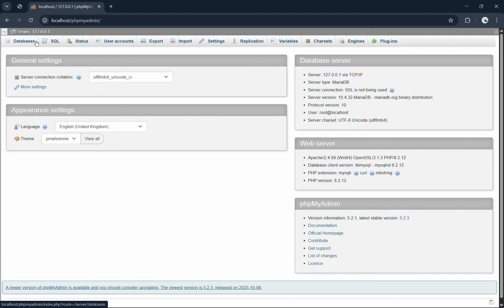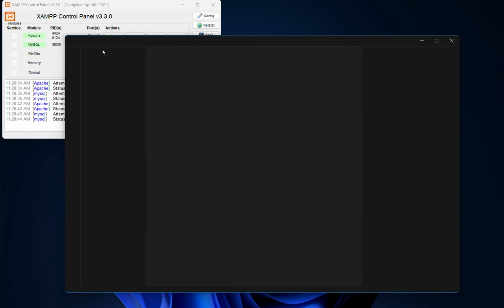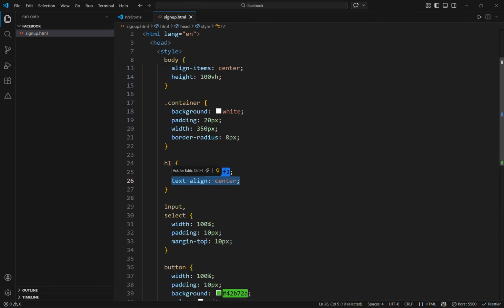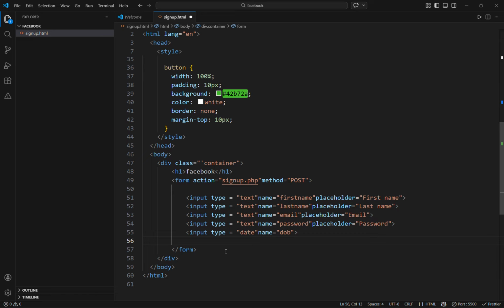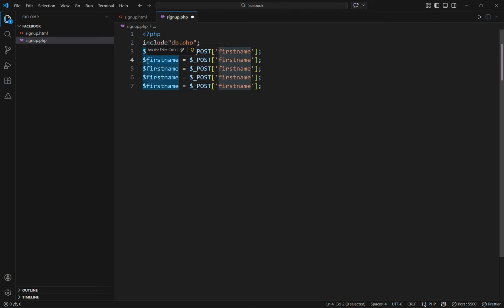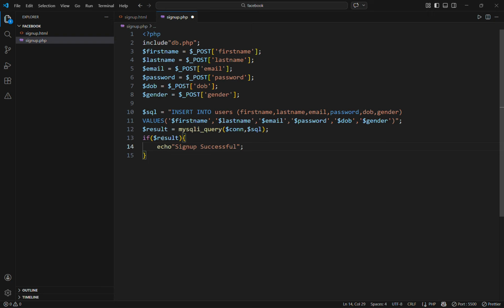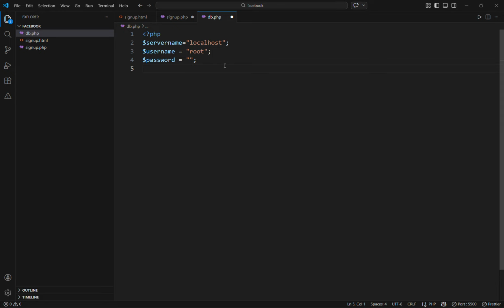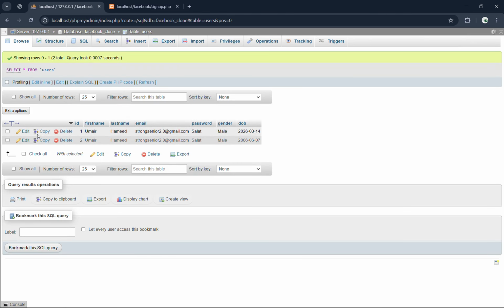Facebook sign-up page tutorial